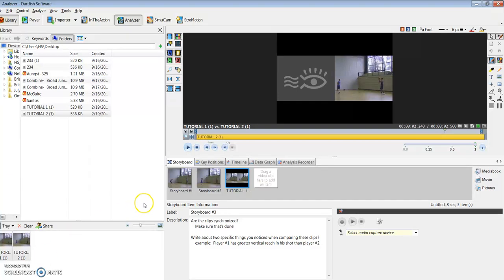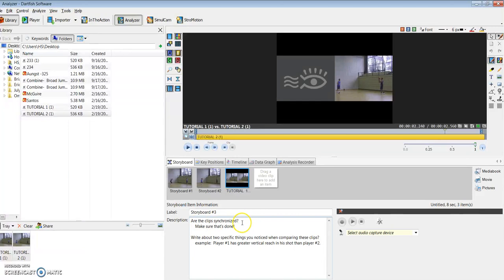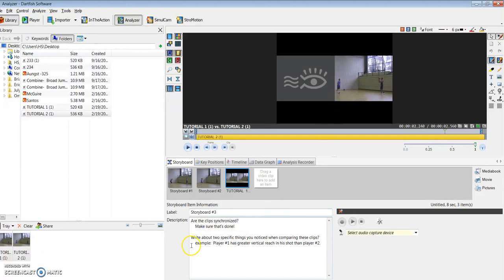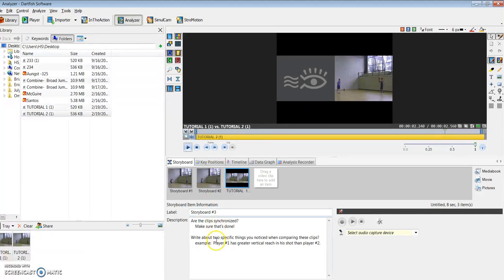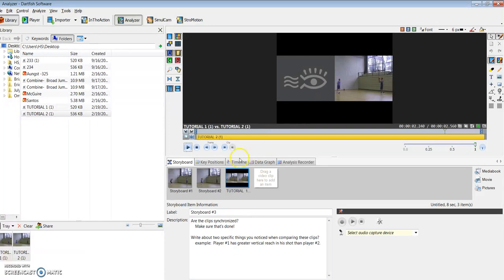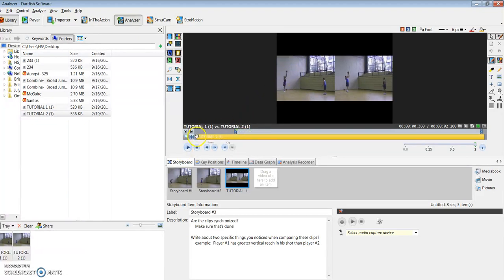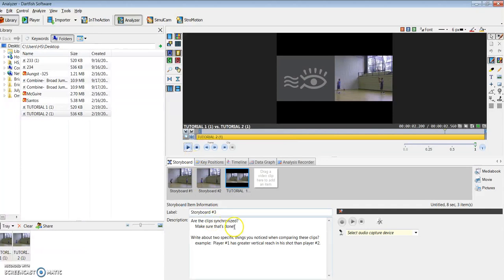Storyboard #3 Synch and Narrative